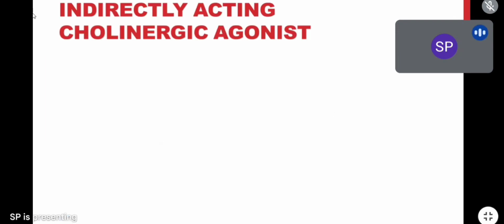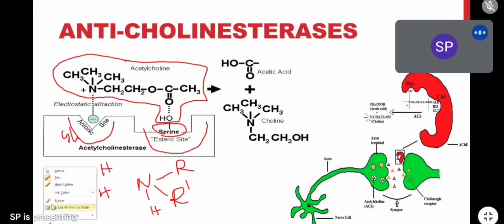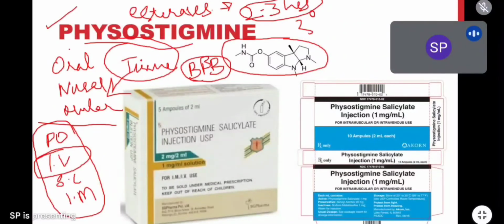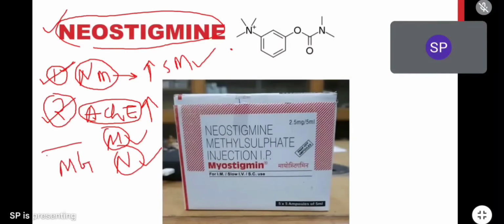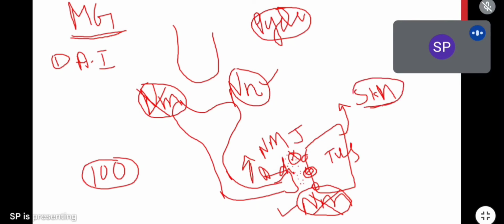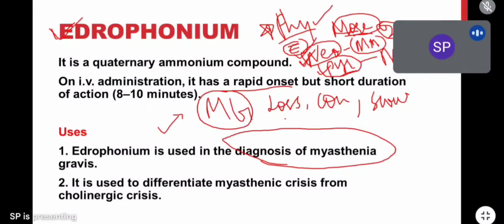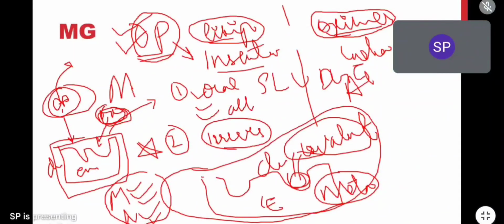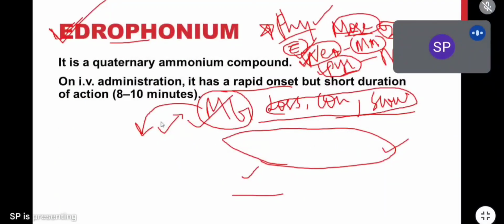Autonomic pharmacology part.3